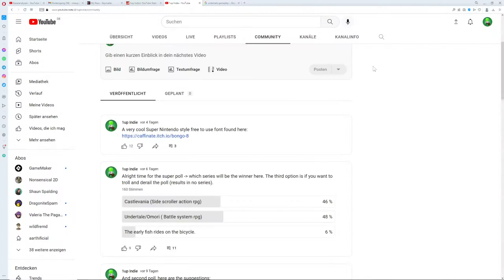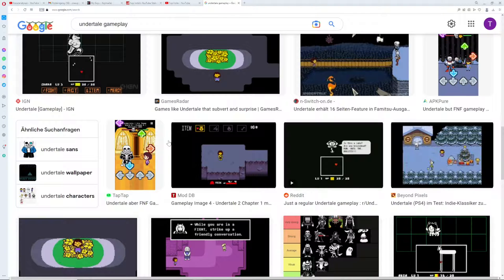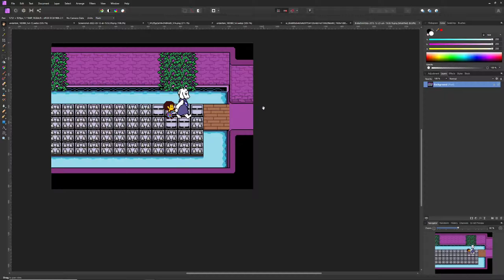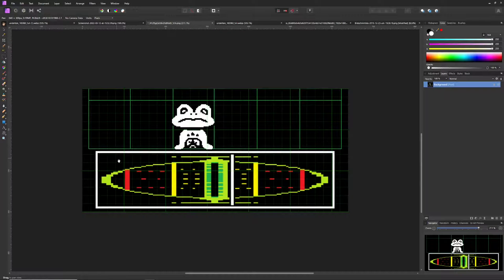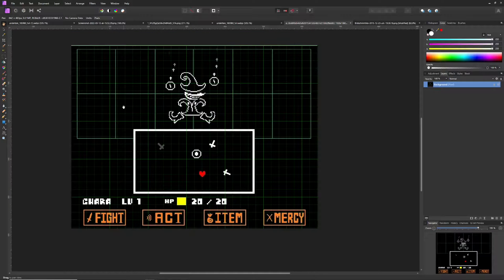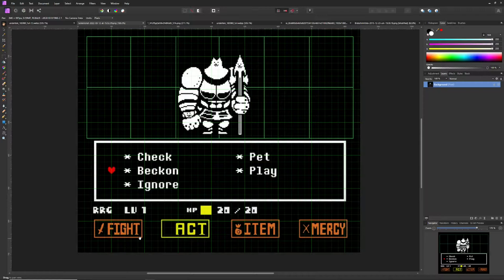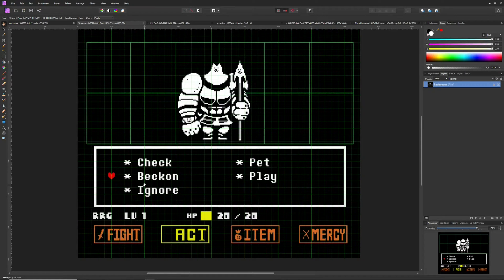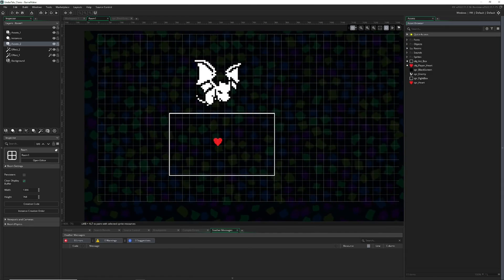Undertale [#1 Remake in GameMaker ]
This is the 1st video in a short series of remaking the battle system which you see in Undertale in GameMaker.

This video is an introduction into what Undertale is and why this battle system is unique among the countless other (j)rpgs.

What is Undertale?
Undertale is a video game made also in GameMaker by Toby Fox where
you play as a child that is being trapped in an unknown world and your job in this linear story is to progress. The difference is that you can genocide monsters, be neutral or even befriend them. This throws the concept of enemies being simply neutral farm on it's head.

In this series we recreate a part of the battle system in GameMaker for one specific enemy and make it a template for others to add.

🚧 For the future: This series is under construction. There will be a free downloadable project file for everybody, so you can grab and do whatever you like to do with it.

CHAPTERS
0:00 You decided on remaking Undertale
0:34 What is Undertale
1:46 The concept what we do
2:58 What we will build